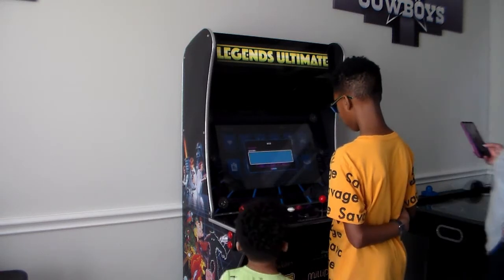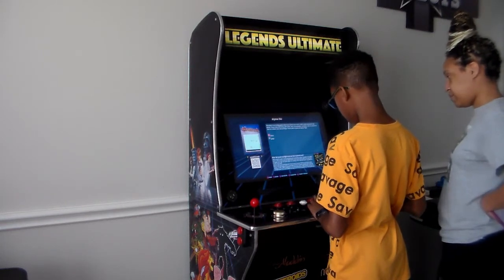Legends Ultimate Arcade Game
This fun arcade game "Legends Ultimate Arcade Game" came from Sams Club. As you can see it was easy to assemble with just the help of my kids and some elbow grease lol This was the Ultimate finishing to our gameroom!!

If you'd like to bless us with a monetary gift to help with our continued efforts to decorate our home:

Previous Name | OUR IVF JOURNEY
Different name but same crazy family!
Im still here to help with your IVF and FET questions!

CHANGE IS ALWAYS GOOD!!!

Rainbow Babies
Born 8/16/17
Levi Legend
Lenix Legend

Thanks for following our journey conceiving our daughters, delivering our daughters, and praying for us during the loss of our daughters. We are on mission and another journey to conceive. We have faith that our blessing will come to pass and we will be holding healthy babies in our arms! As we go through this next journey, I hope you enjoy our new family vlogs and see how we laugh, live, and love! We have met so many women and couples that have traveled similar journeys and love the support we get and the support we are able to give. Again thanks so much for your love, support, and encouragement through every trial! Our Testimony will be so amazing and Im praying that yours will be amazing too!

INSTAGRAM ACCOUNTS:
Hair

Music
Free of Youtube